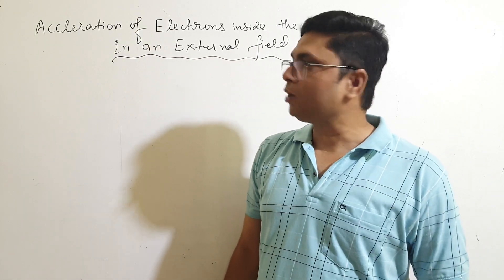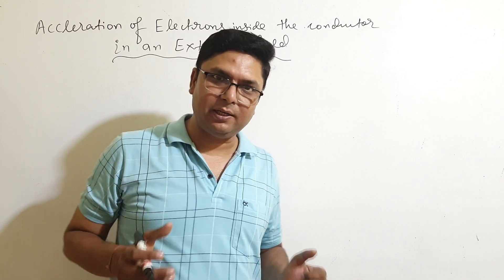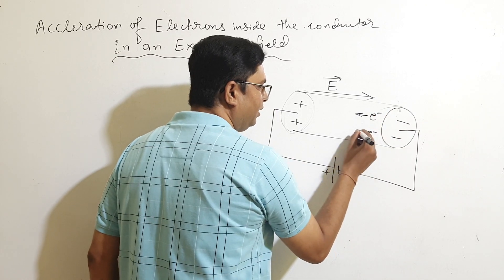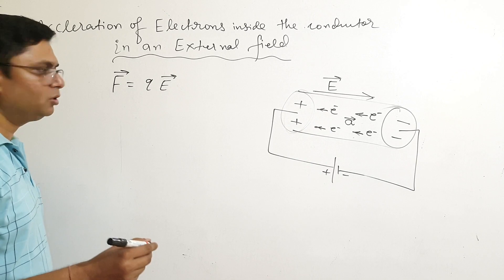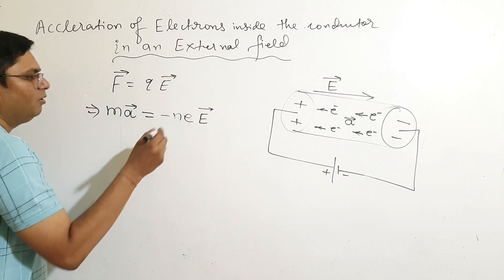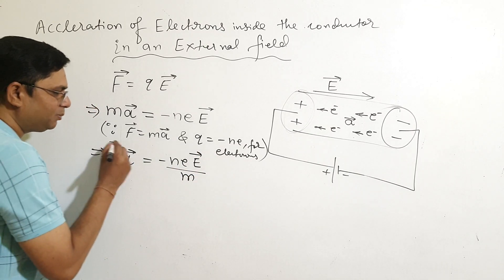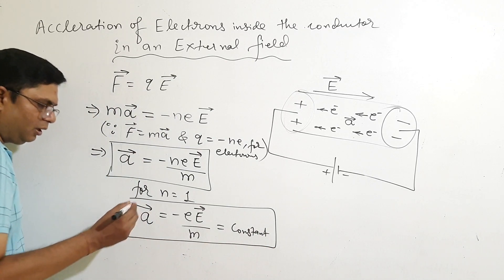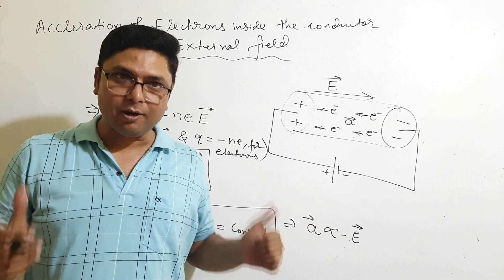Acceleration of Electrons inside the conductor in an external Electric Fields